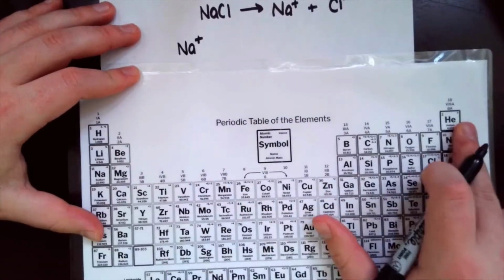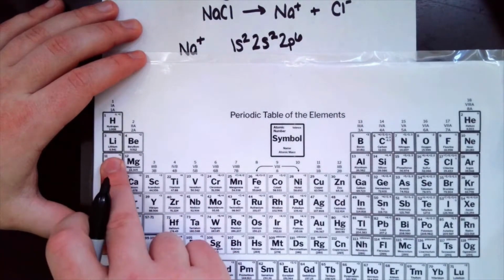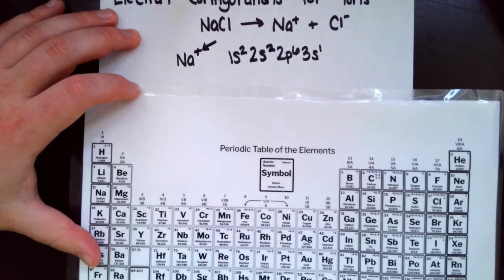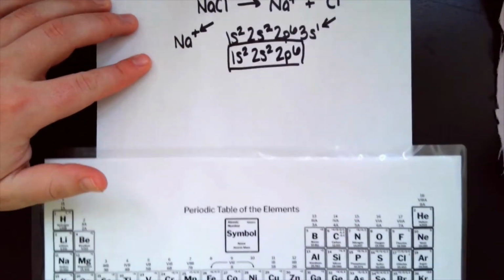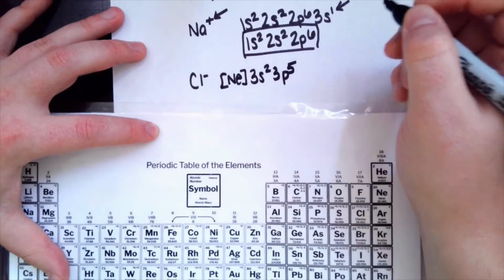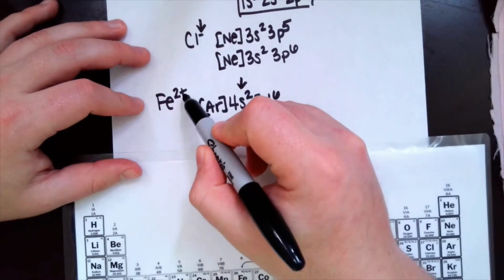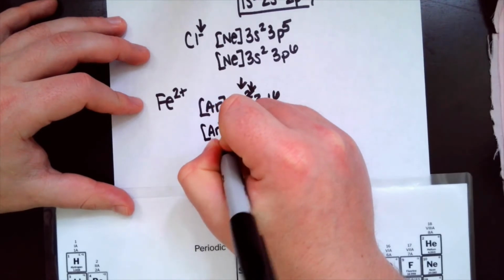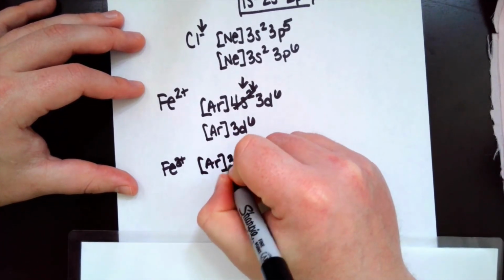7.1 Electron Configurations for Ions